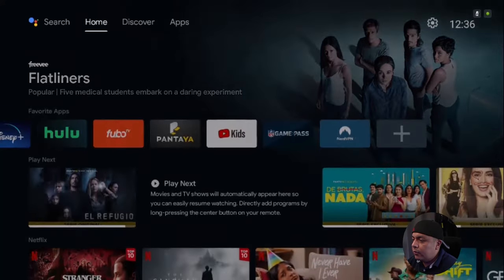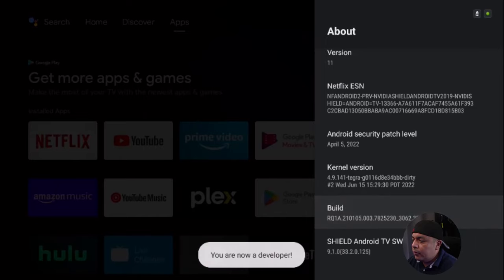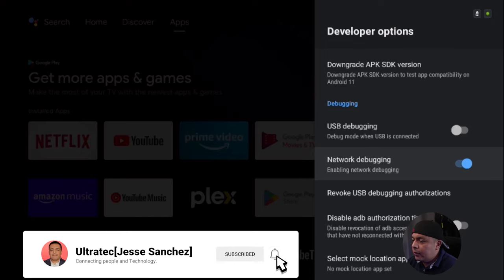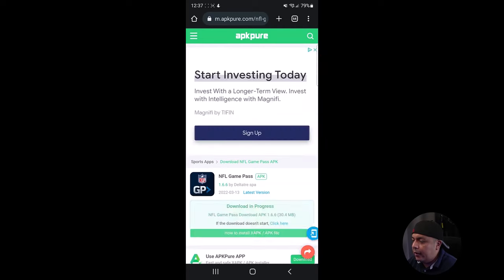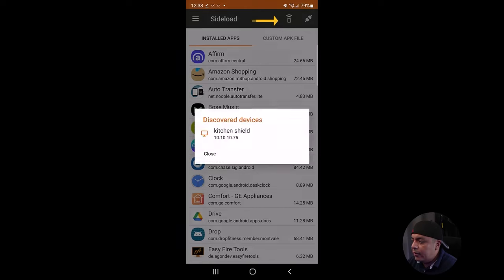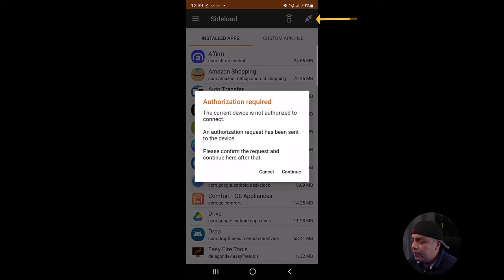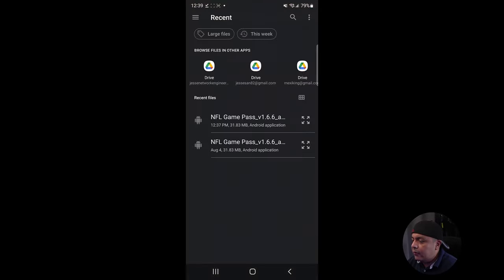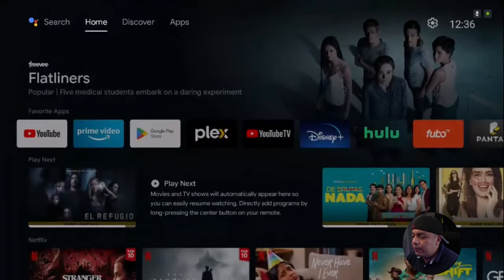How To Sideload Apps into Nvidia Shield: Two minute setup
Step by Step to Sideload apps into your Nvidia Shield. This is the fastest and easiest method and it takes just two minutes to do it. As an example, I will sideload NFL Gamepass International.

0:00 What you'll need
0:22 Step 1 - Unlock Developer Mode
0:38 Step 2 - Enable Network Debugging
0:55 Step 3 - Download app on phone
1:05 Step 4 Download NFL Game Pass International APK
1:21 Step 5 - Configure app - Network
1:34 Step 6 - Configure app - Connect
1:48 Step 7 - Load downloaded .apk Nfl GamePass Internaltional
2:09 Sideload other apps as needed
2:17 Final thoughts